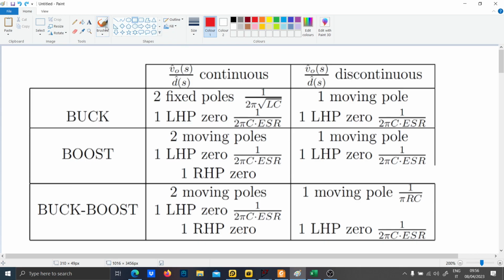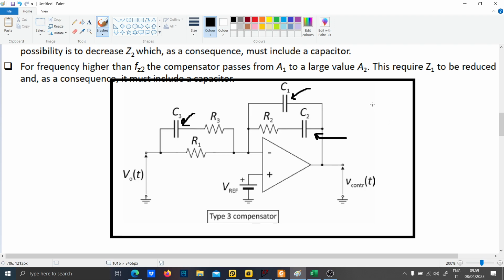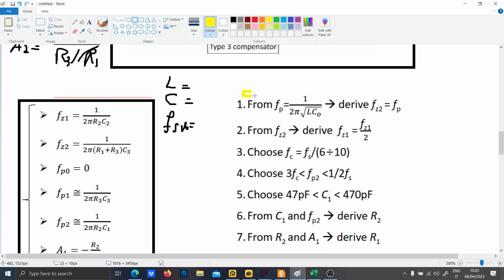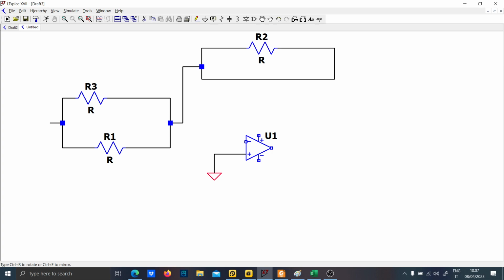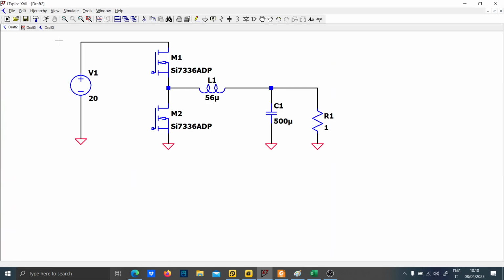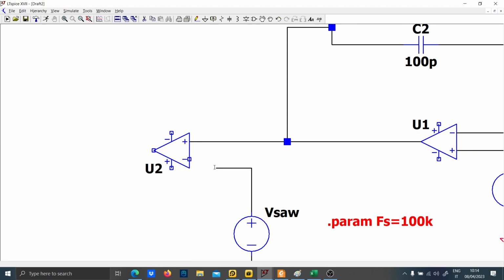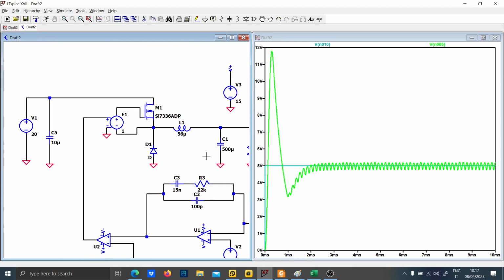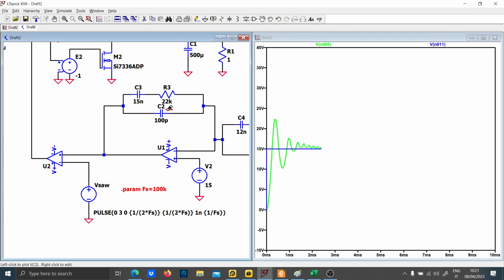LTSPICE Buck Converter TYPE 3 Compensator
Closed Loop Buck Converter with Type3 Compensator

0:00 to 9:00 Theory introduction
9:00 to 15:00 Buck and Type3 Compensator
15:00 to 22:00 Put the TYPE3 in the Buck
22:00 to 27:20 Waveforms and considerations